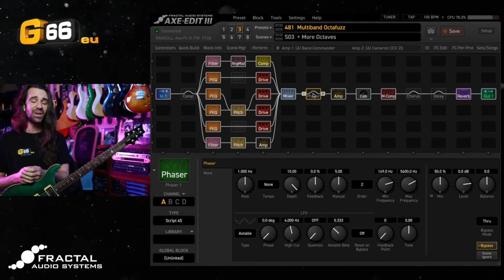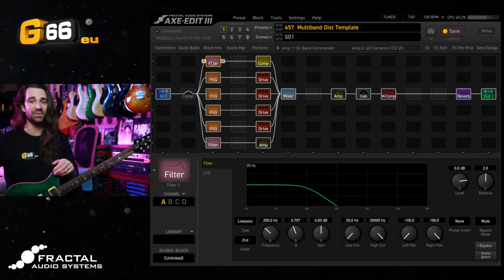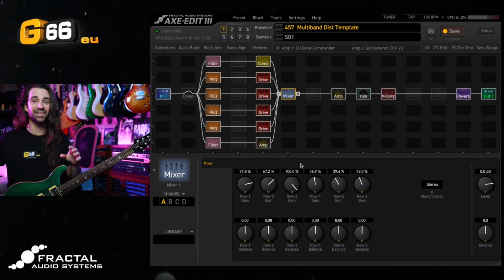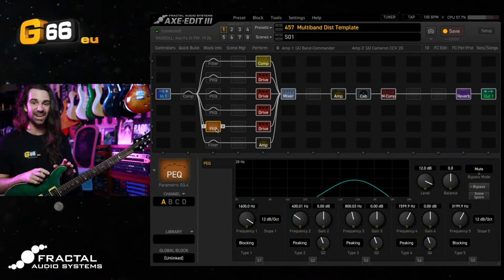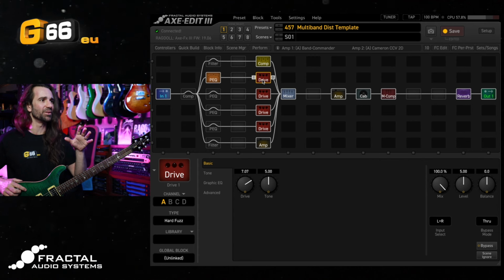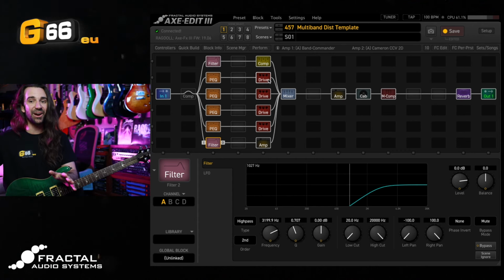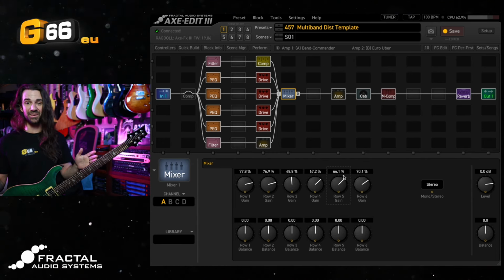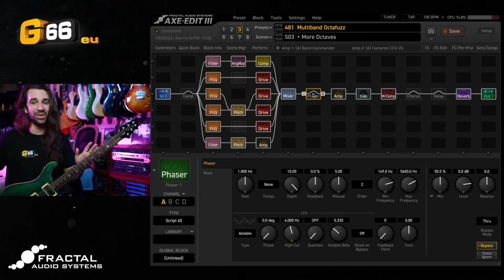Tuesday Tone Tip - Axe Fx Power Preset - Multiband Distortion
​@LeonTodd shows off some of the amazing routing capabilities in the Axe-Fx to put together a very creative multiband distortion preset.

0:00 Intro
3:45 Overview
4:39 Explanation
6:32 Explanation
8:31 Explanation